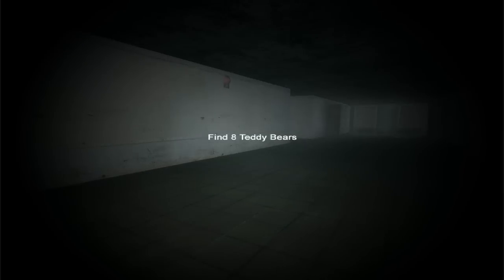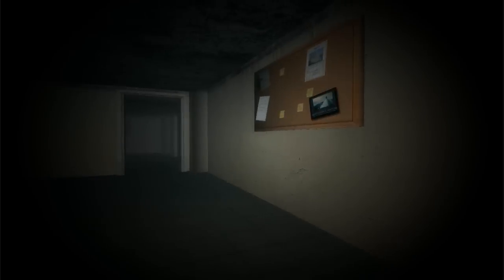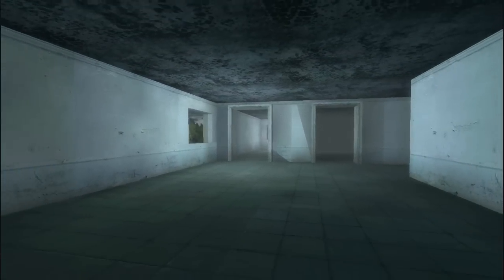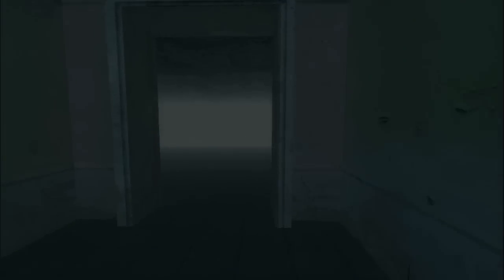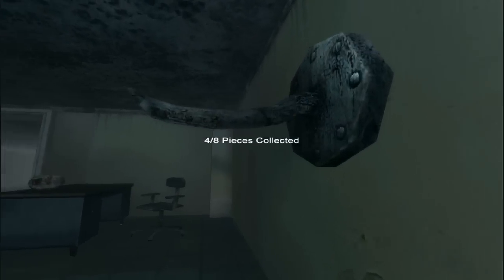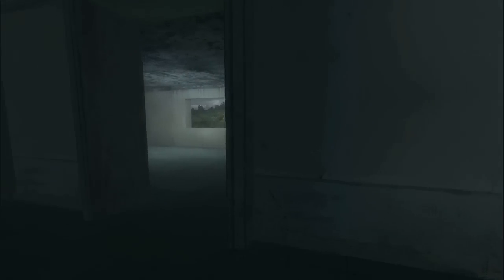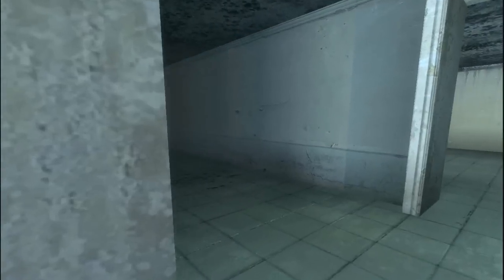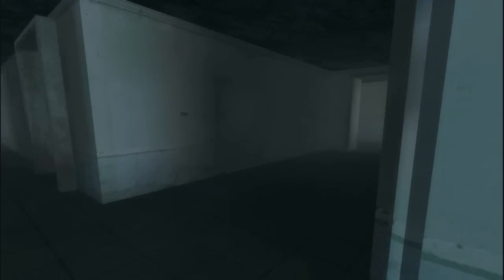Elementary: Slender Let's Play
If you enjoyed watching help me out with a like and/or favorite:)